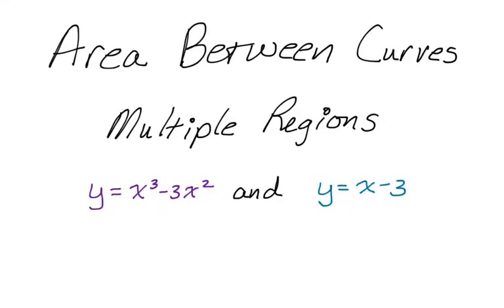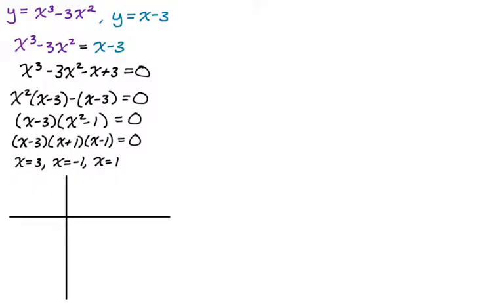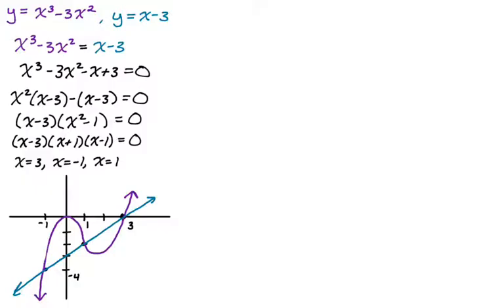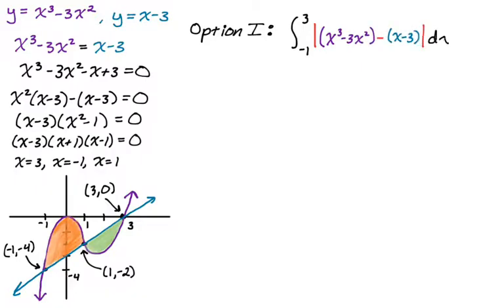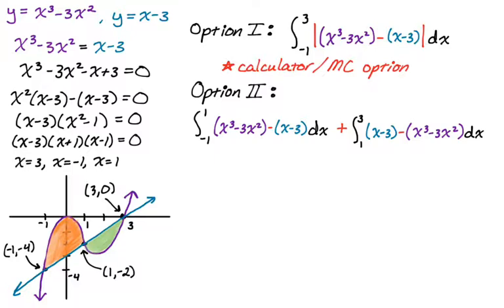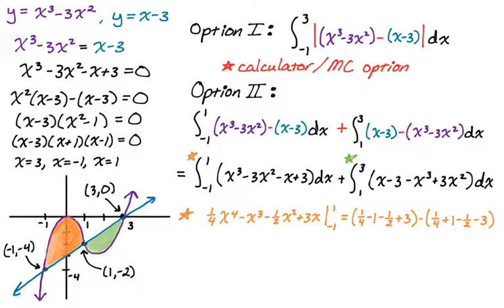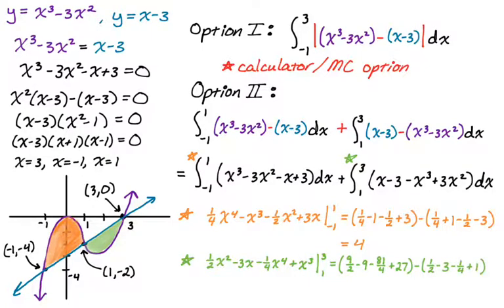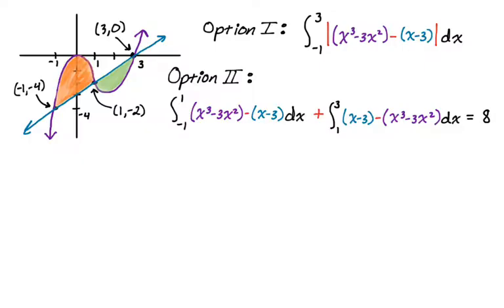Area Between Two Curves with Multiple Regions: y = x^3-3x^2 and y = x-3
In this video we use calculus to find the area of a region bounded by two curves: y = x^3-3x^2 and y = x-3.  The curves intersect three times and create two separate regions each with a different top and bottom curve so we need to be careful when we set up our definite integrals.  First we set up an integral involving absolute value which takes care of the entire thing in one shot.  Second we careful set up two integrals paying attention to top and bottom curves and bounds of integration.  This is definitely not a trick question but if you’re not looking for it you could get tricked!

This is definitely something you’ll see in AP Calculus, Calculus 1, and Calculus 2.